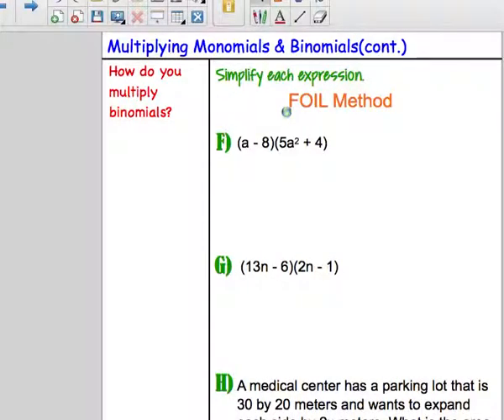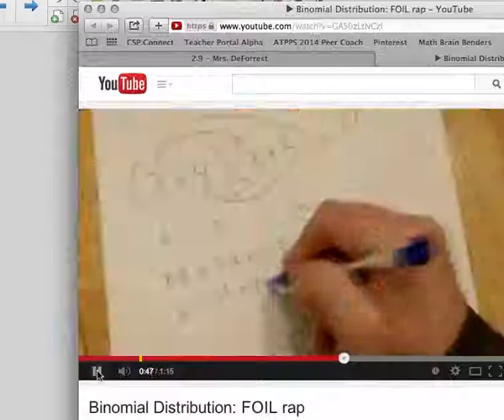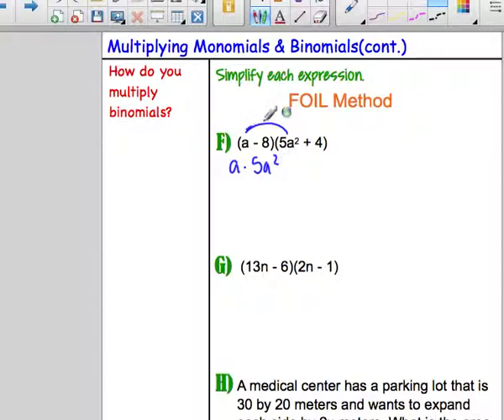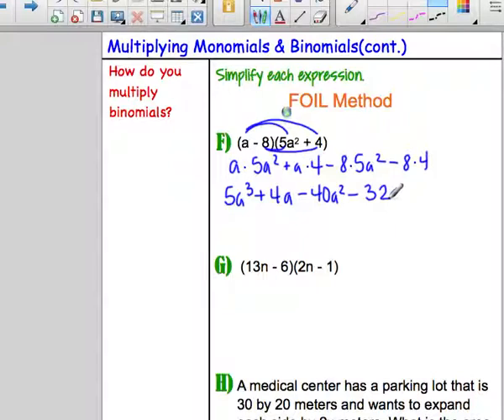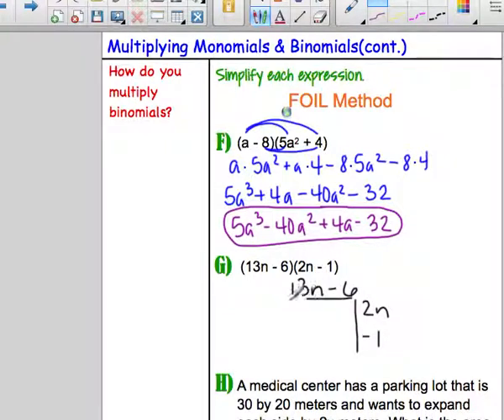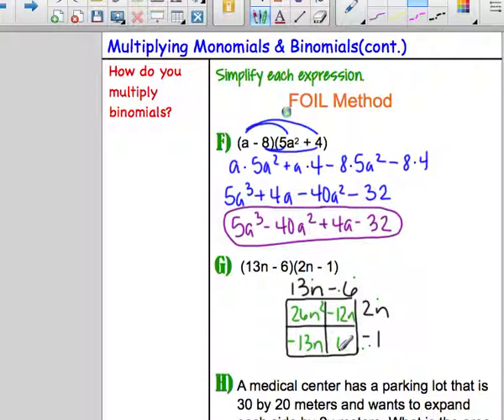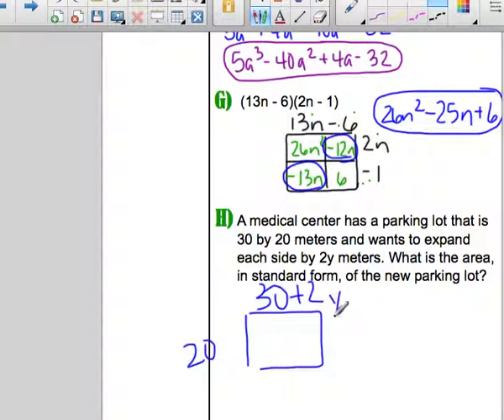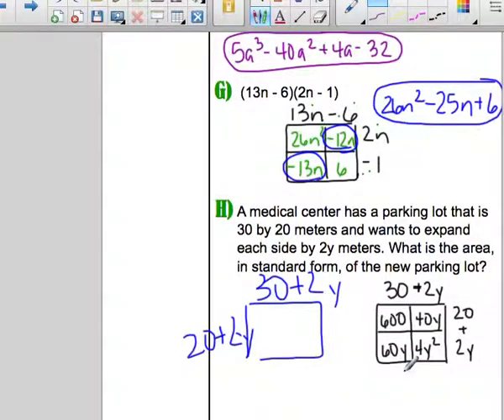LT5D3 Multiplying Binomials